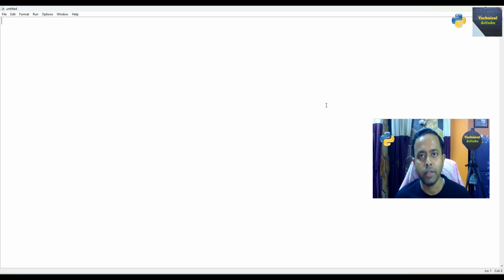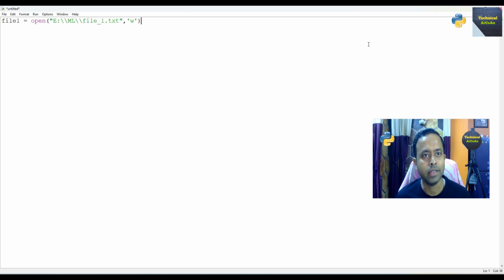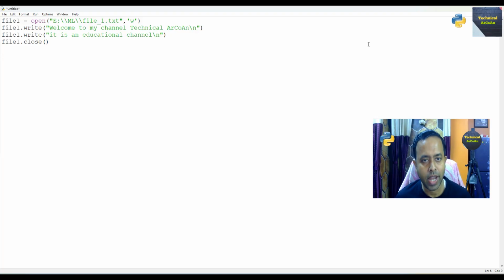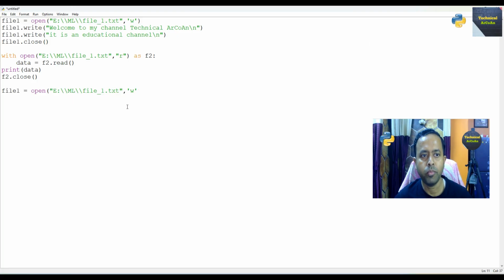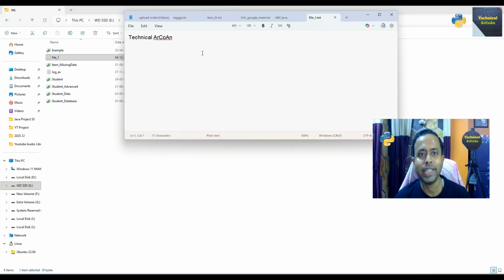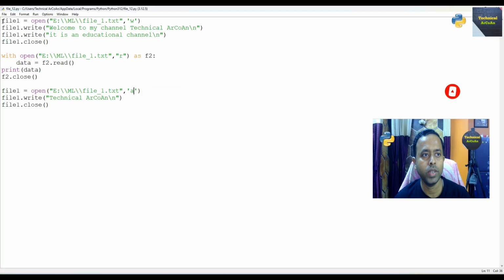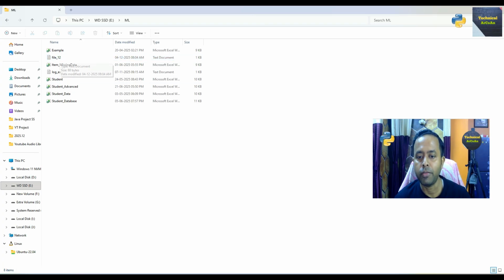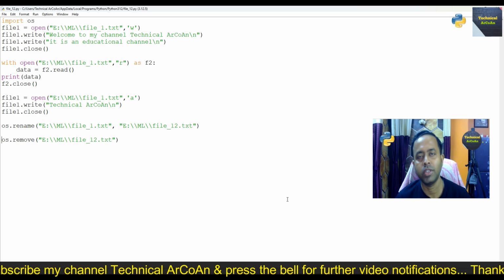How to Rename & Delete Files in Python | Rename + Delete Files (Step-by-Step)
This Tutorial Video developed by Mr. Arnab Kundu, Faculty of Techno India Group, more than 16 years experience in the field of Information Technology & latest trends.

Welcome to Technical ArCoAn...
In this Python tutorial, we will learn how to rename and delete files using Python's os module.

In this video, you will learn:

How to use os.rename() to rename files
How to delete files using os.remove()
How to use correct file paths
Safe and easy file management in Python

This video is perfect for Python beginners, students, and anyone learning File Handling in Python.

Make sure to check the full Python playlist for more tutorials!